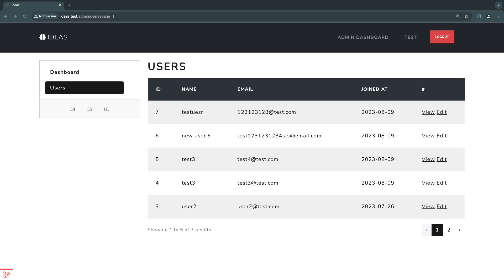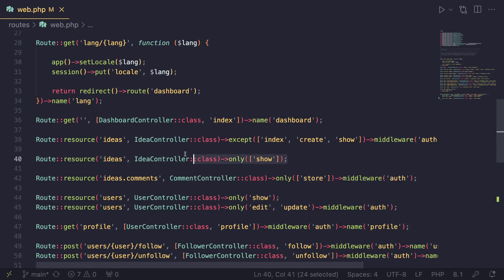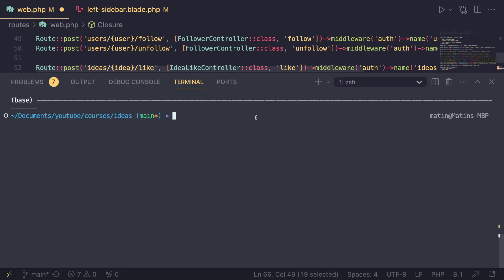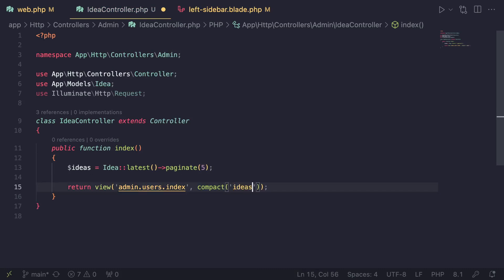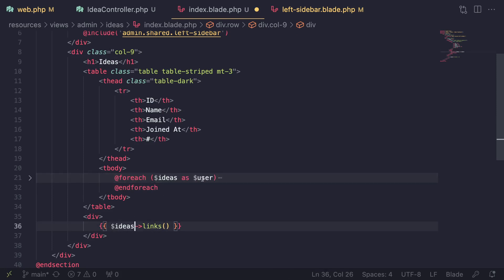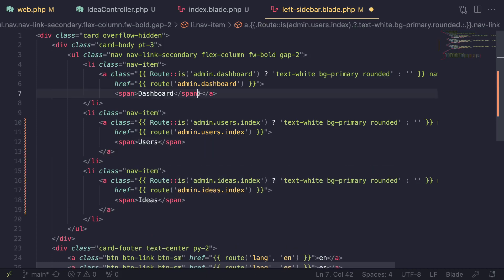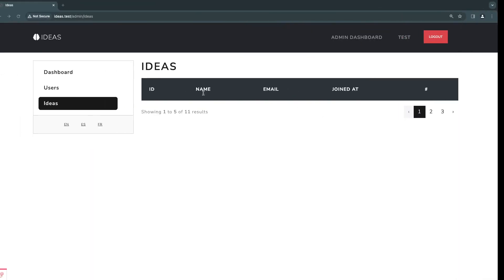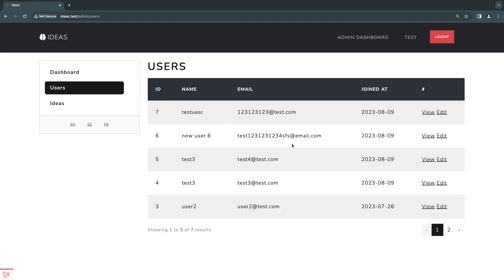Admin Ideas Page | Laravel 10 Tutorial #48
On this episode, we will create the admin ideas page to view all the ideas on the website with ability edit and view them.